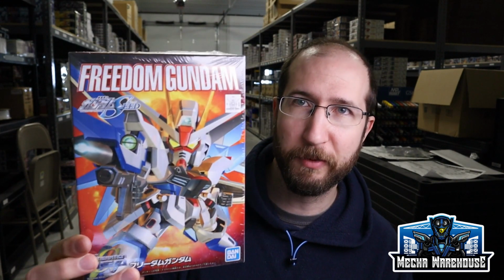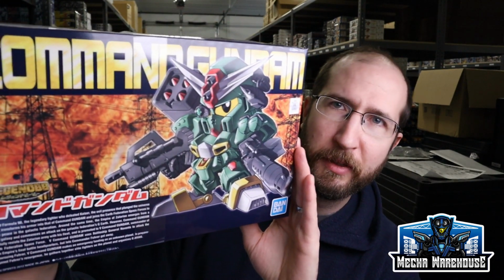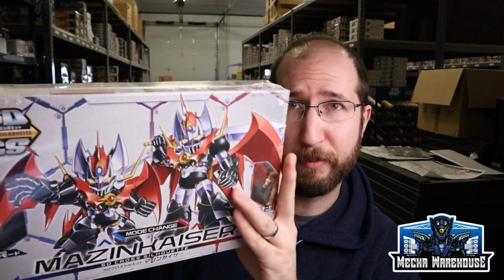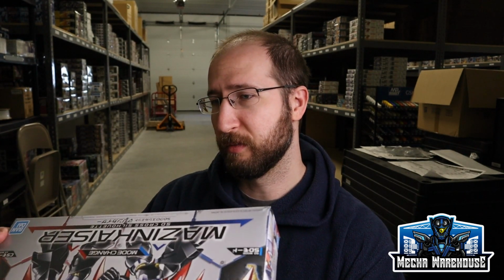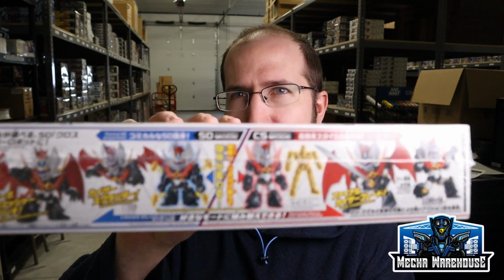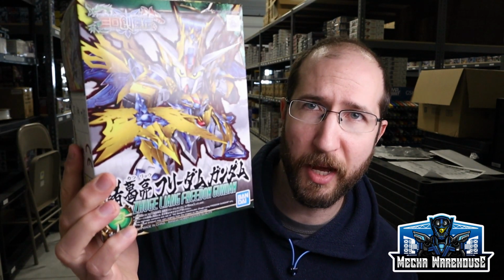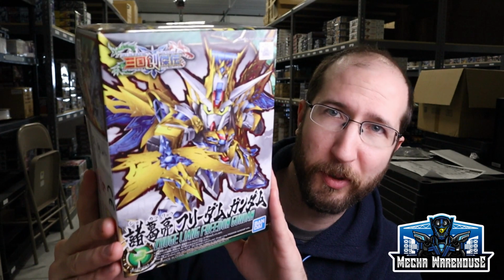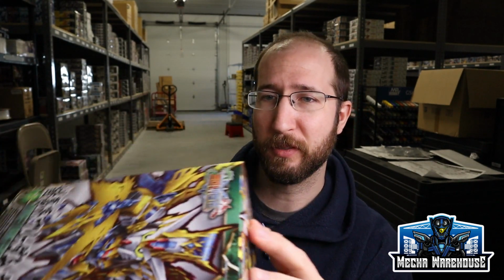Weekly Update #24 - 4/09/21 - Hey Everyone.... This is...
Latest update from Mecha Warehouse!